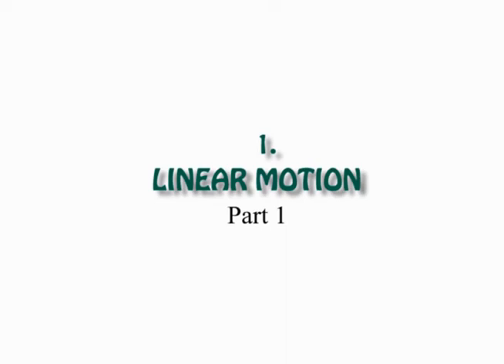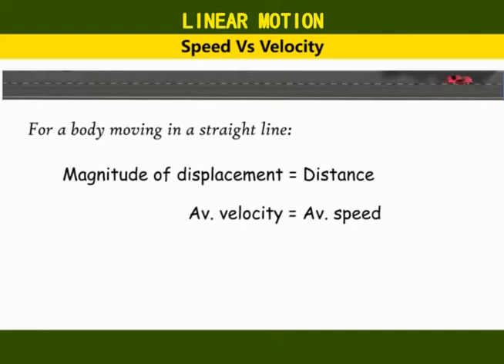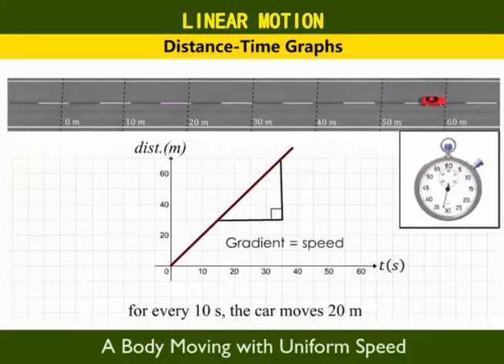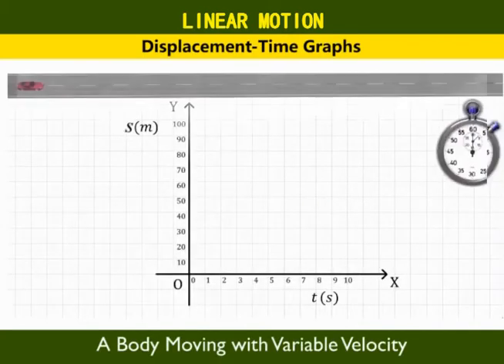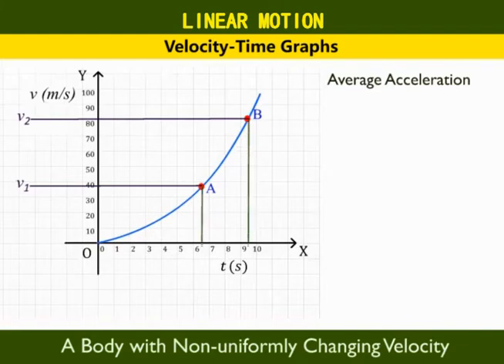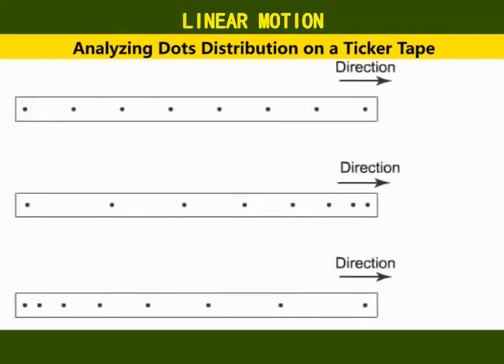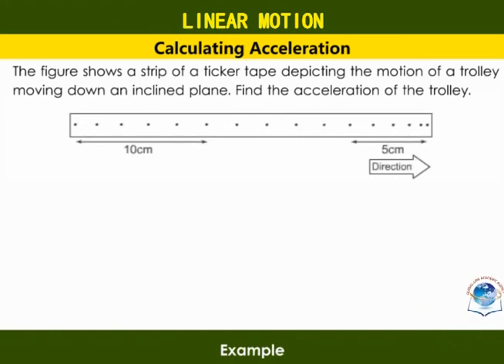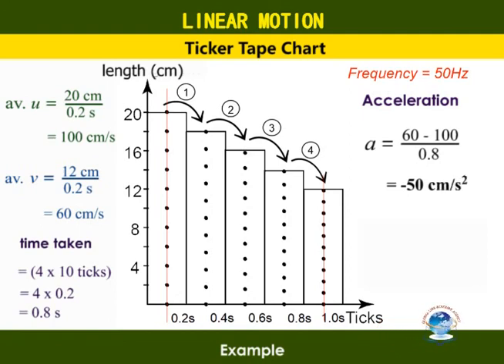27 December 2021